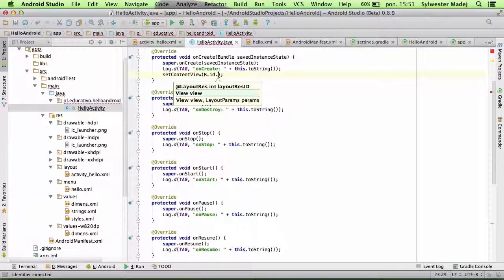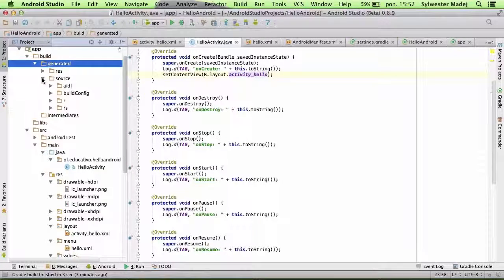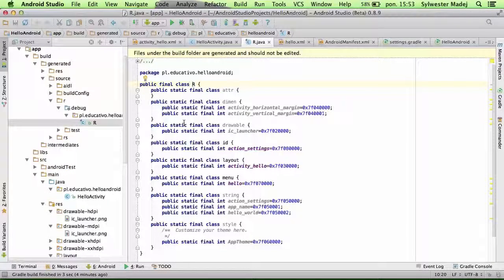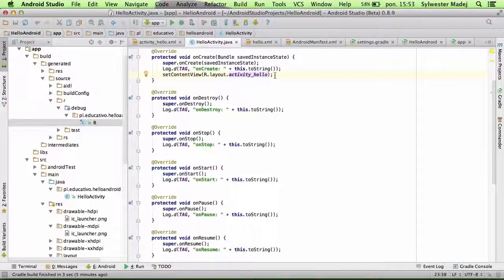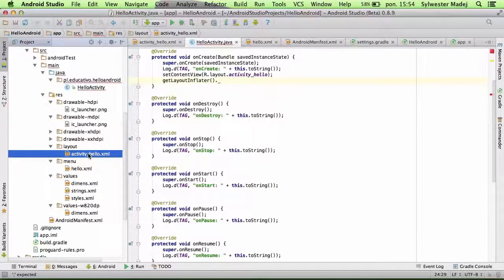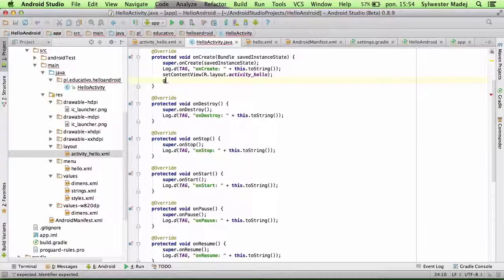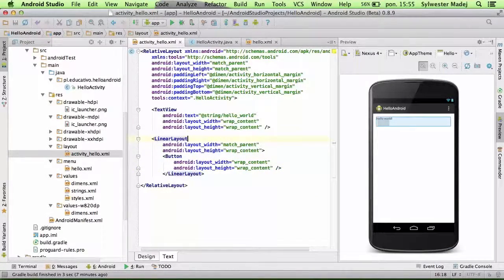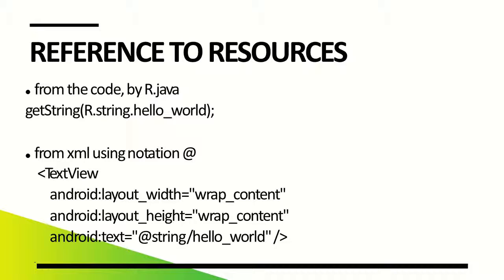009 User interface views